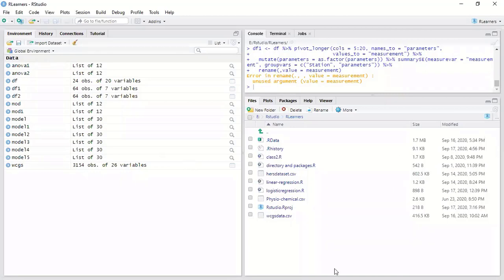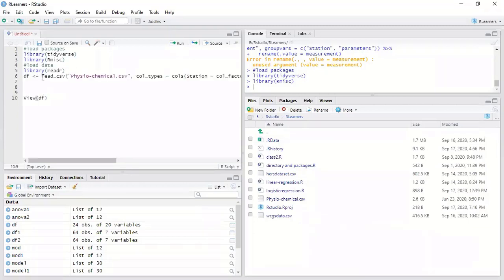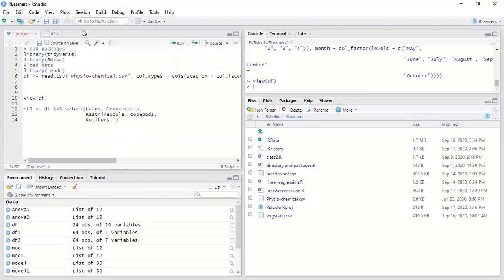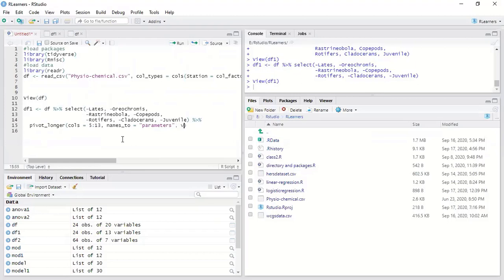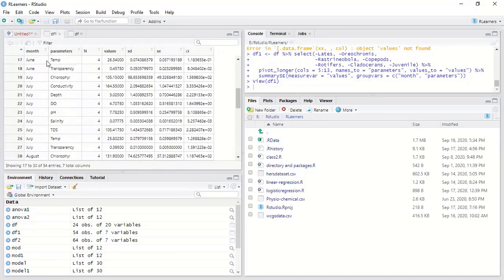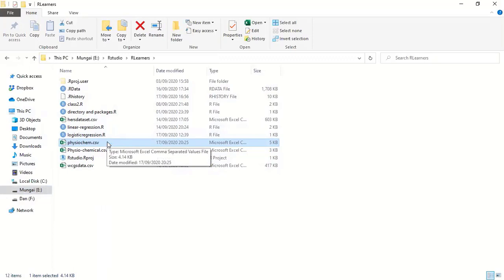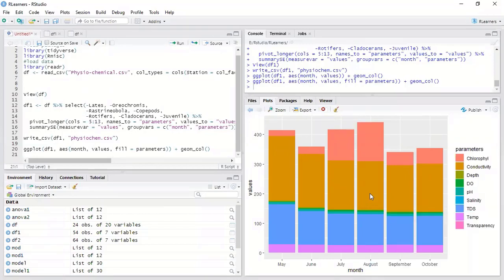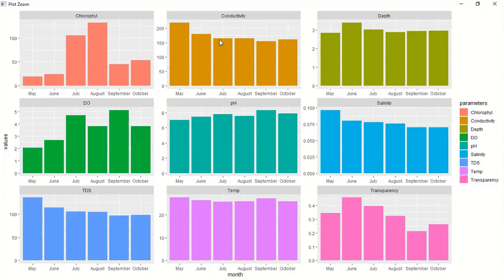Data wrangler and visualizer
The video is a recorded session of friends and acquitances teaching each other r programming for dta analysis and visualization